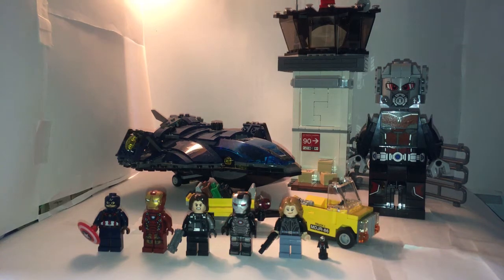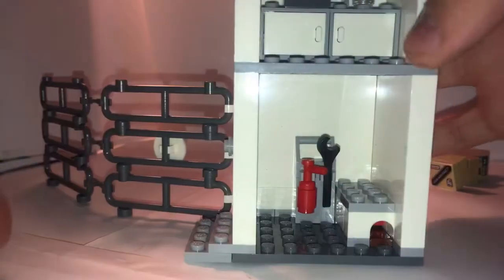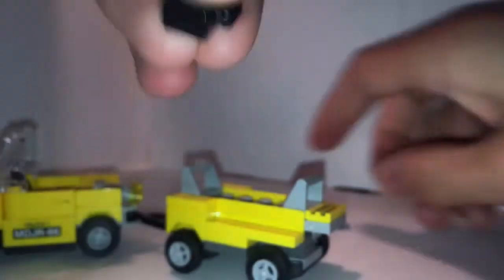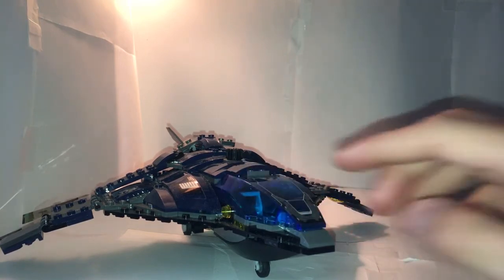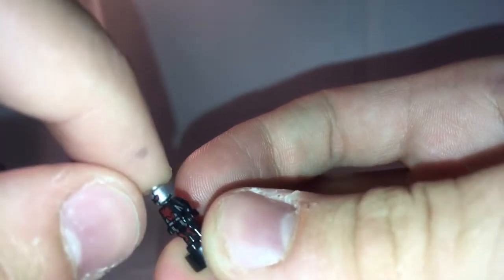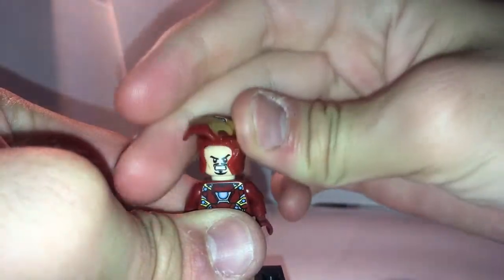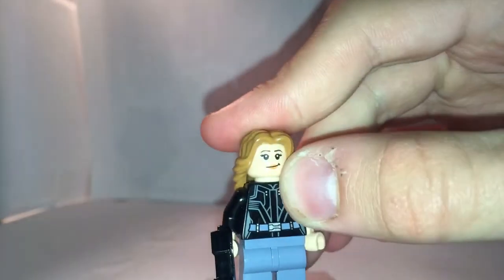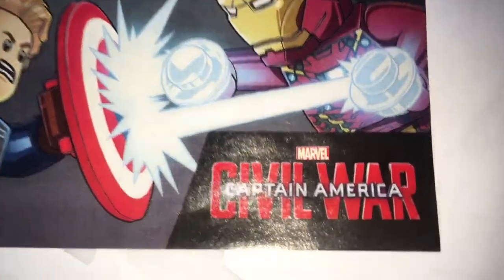LEGO Marvel Super Heroes Superhero Airport Battle Civil War Set 76051 Review!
Remember those two Marvel recordings I made a really long time ago and didn't get the chance to upload them? This is one of them.